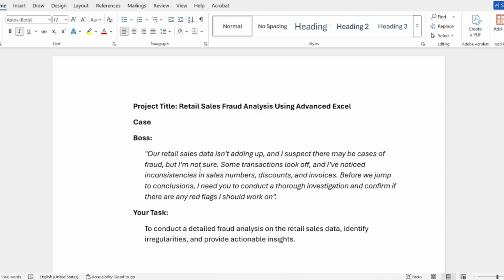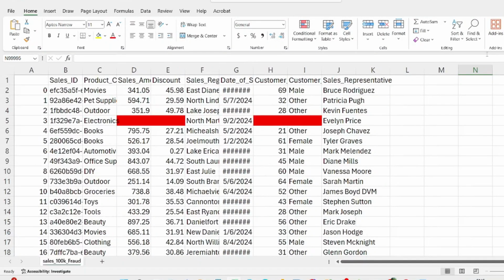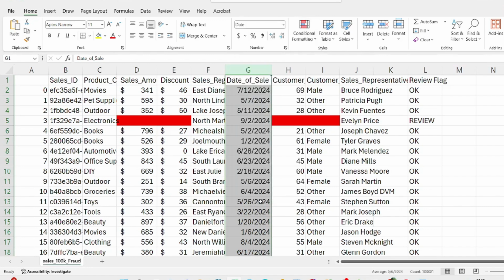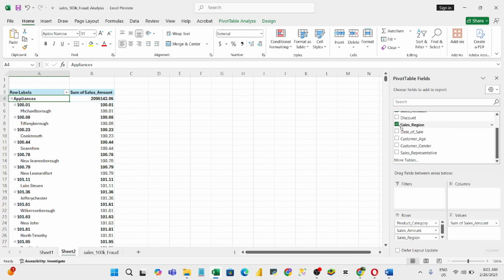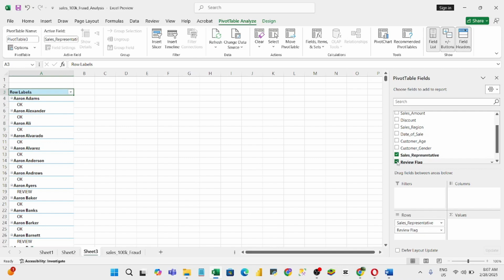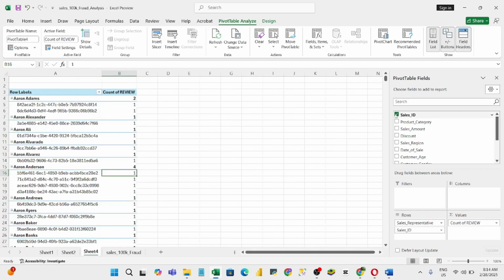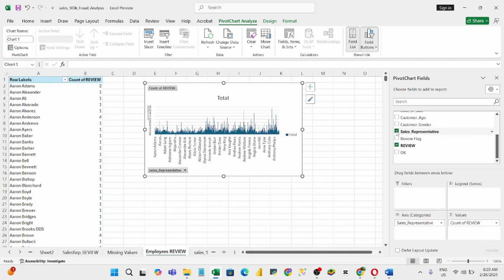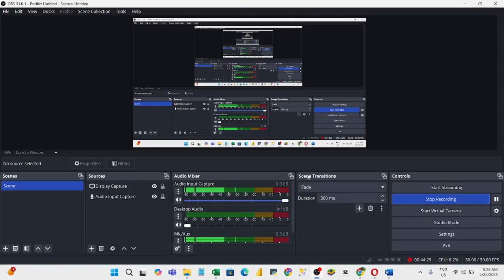FRAUD ANALYSIS END TO END PROJECT | Master Advanced Excel for Data Analysis